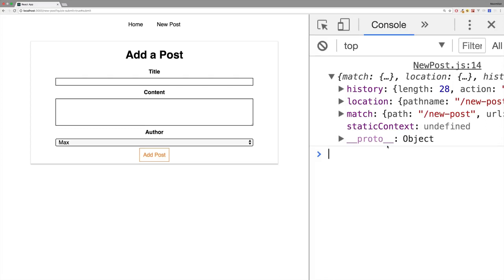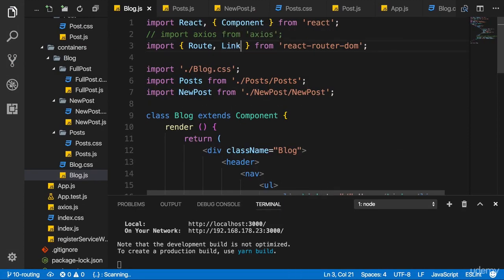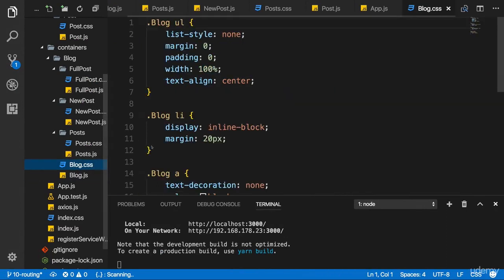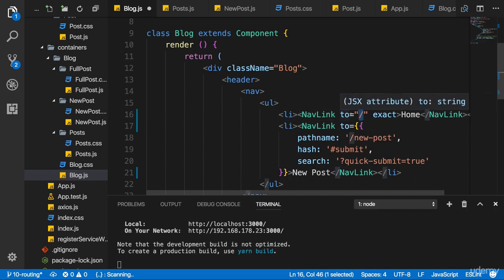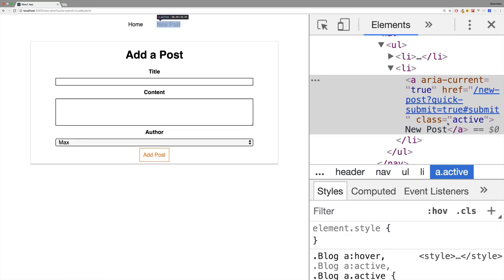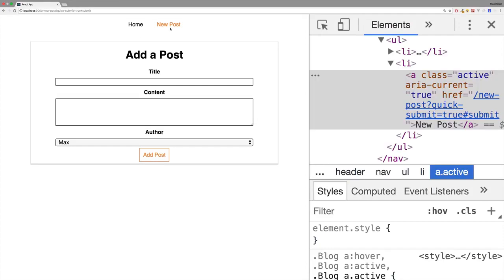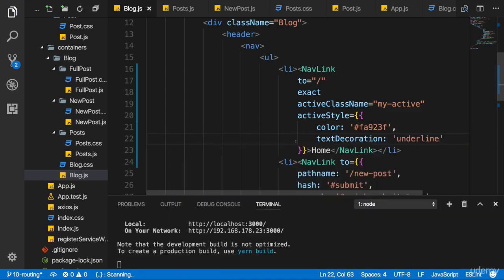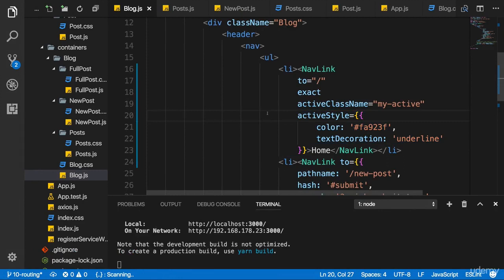183 Styling the Active Route